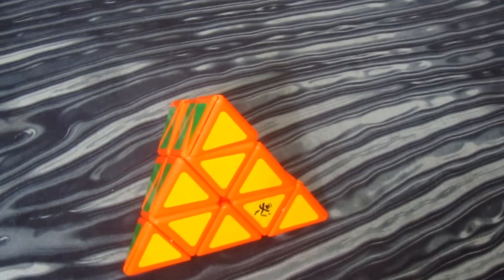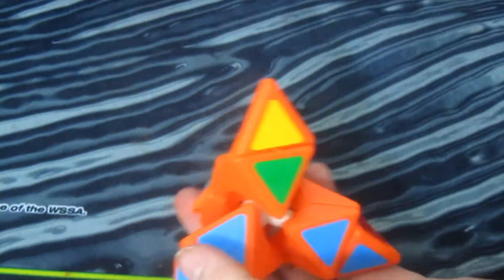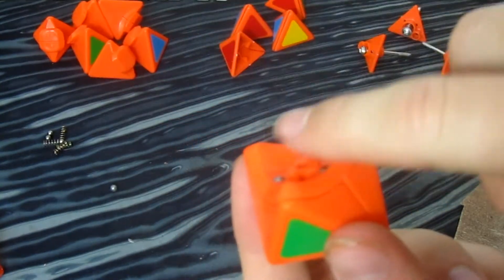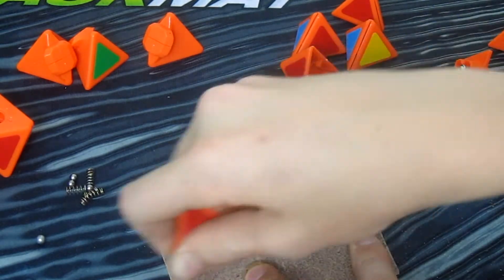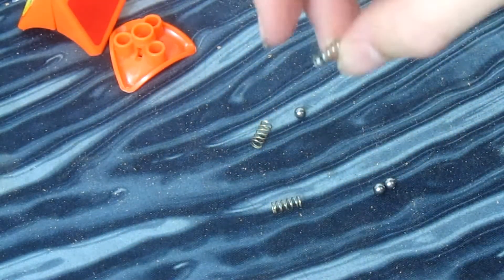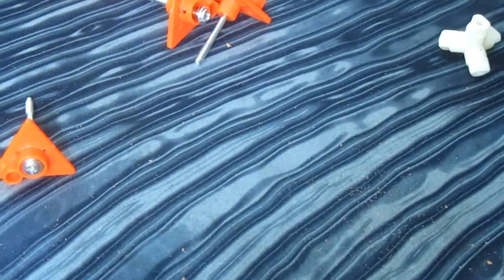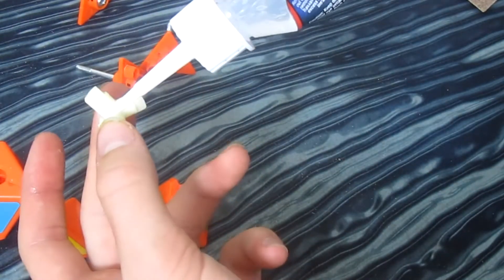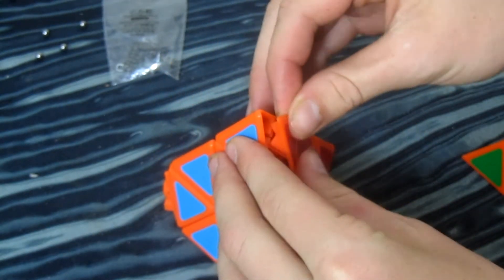How To Make Your Dayan Pyraminx Awesome (Mod)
I Hope this helped all of you guys out. I know the dayan pyraminx isn't so great out of the box but this mod helped mine become awesome.